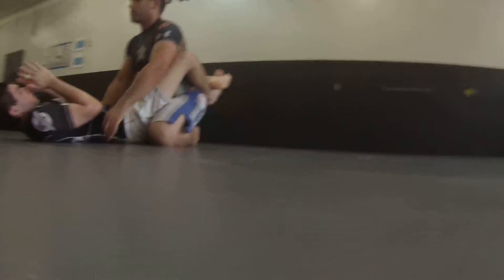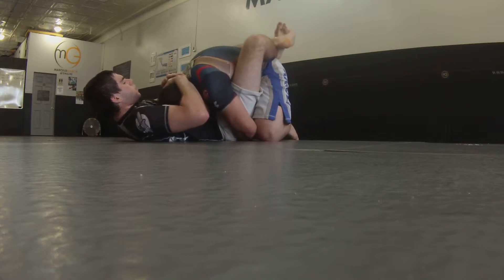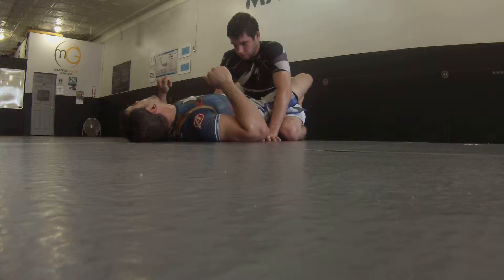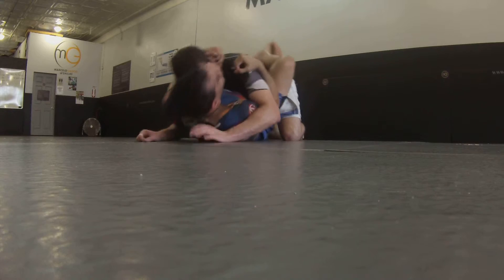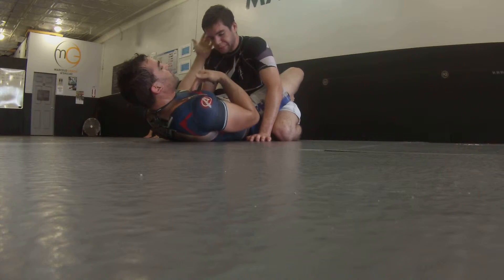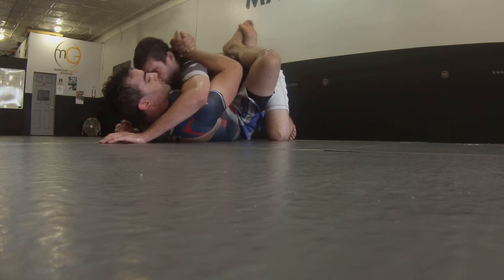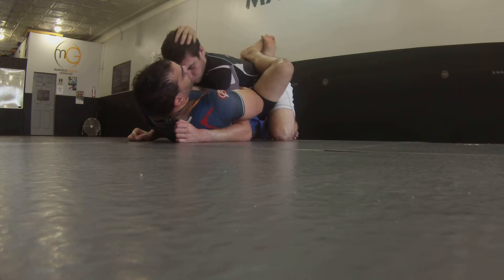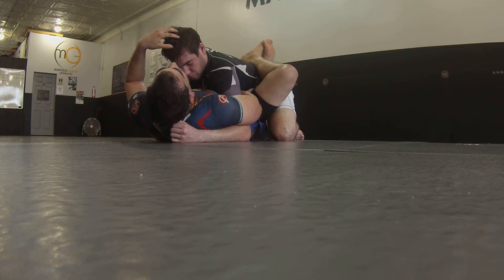Brian Amador showing guard technique when punches are thrown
Brian Amador- Brown Belt under Rob Ables of Marcelo Garcia Dallas